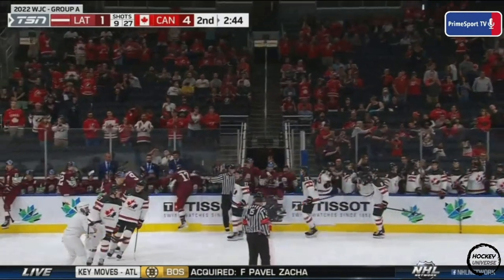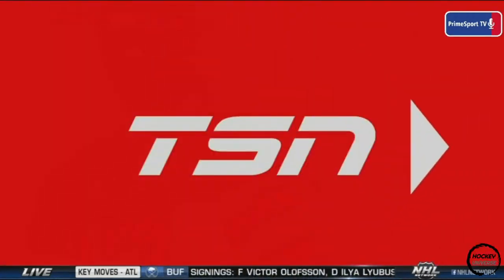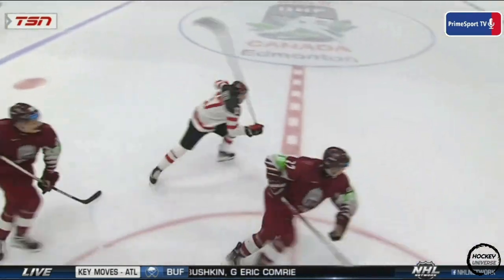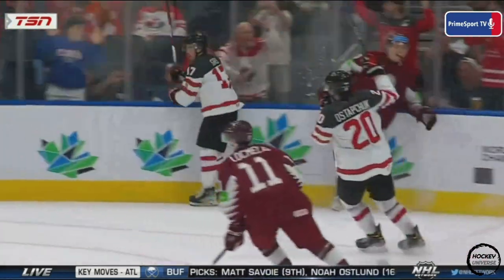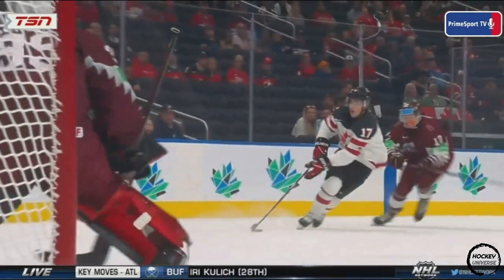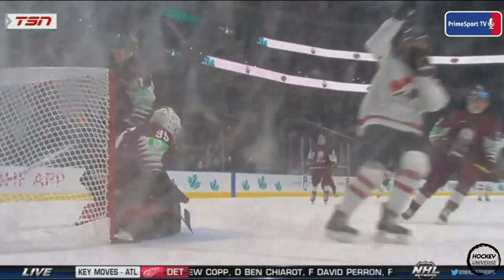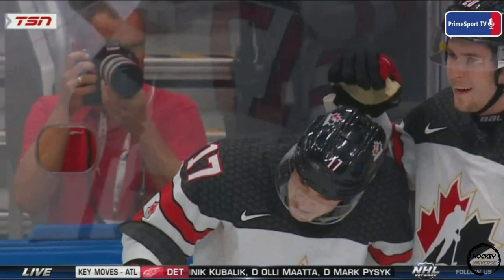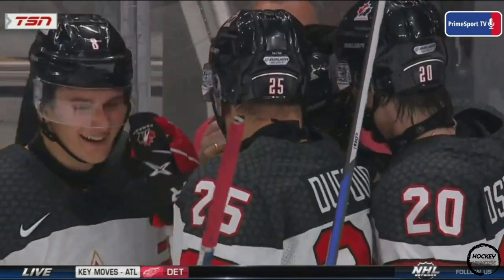Ridly Greig insane one-hand goal | WJC 2022 | Latvia U20 vs. Canada U20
World Junior Championship 2022
Team Latvia U20 vs. Team Canada U20
Canadian forward Ridley Graig scores insane one-hand goal
Ridly Graig is Ottawa Senators prospect